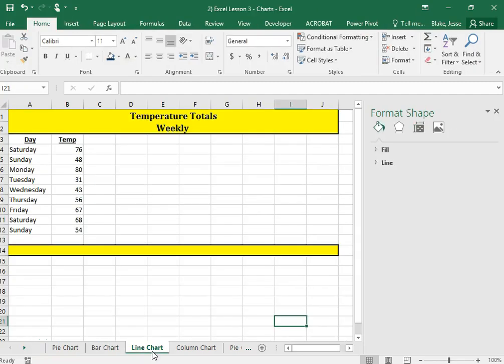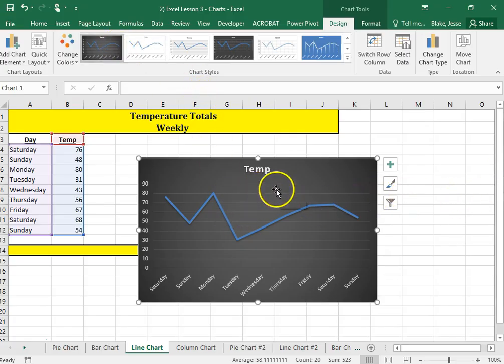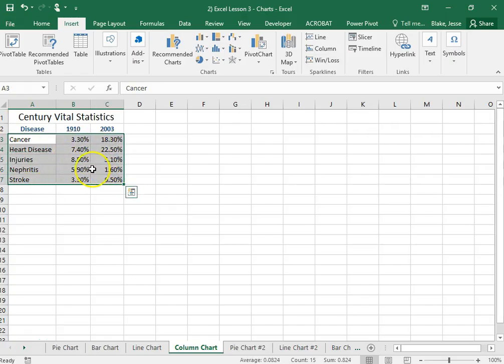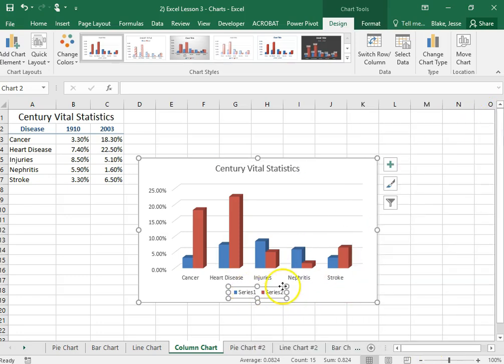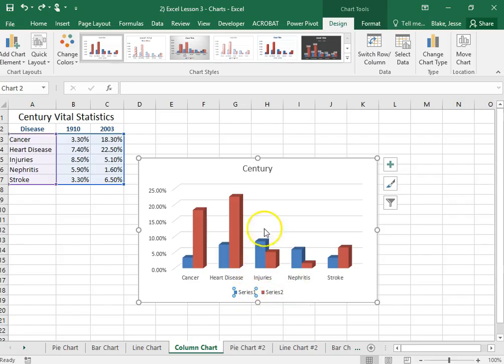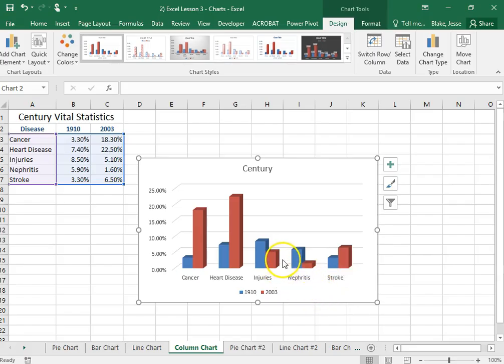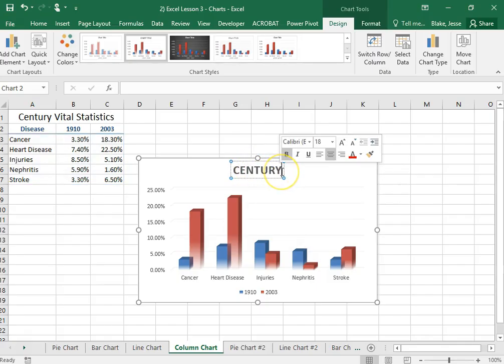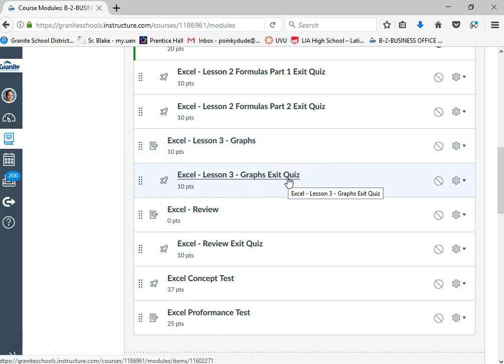Excel Lesson 3 Line & Column Charts